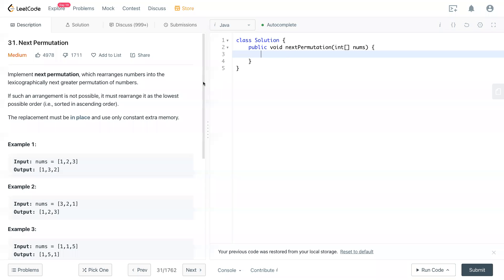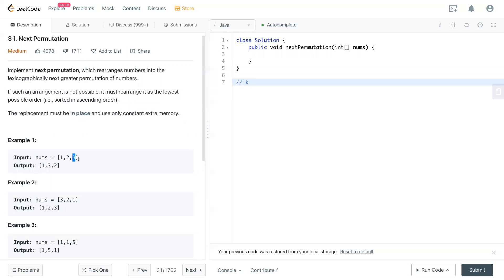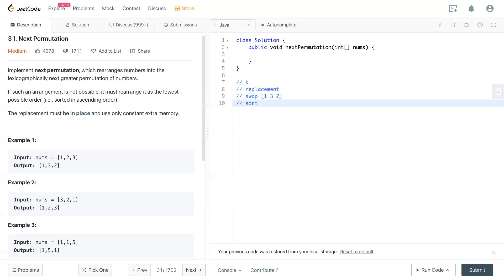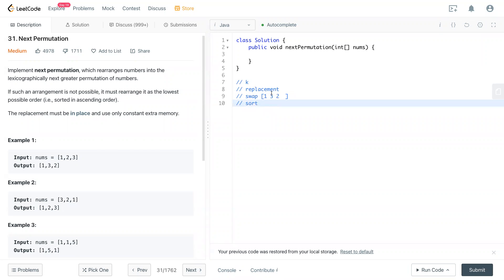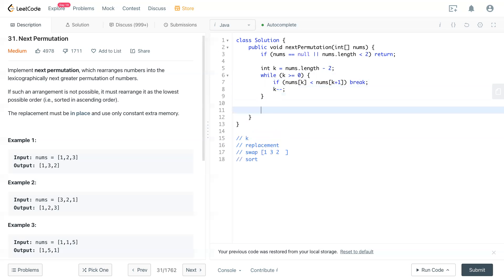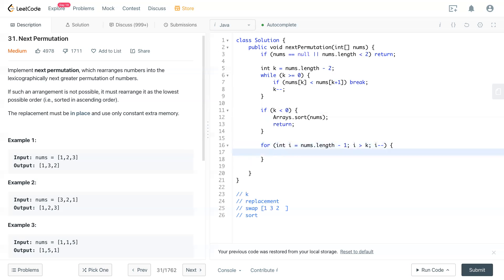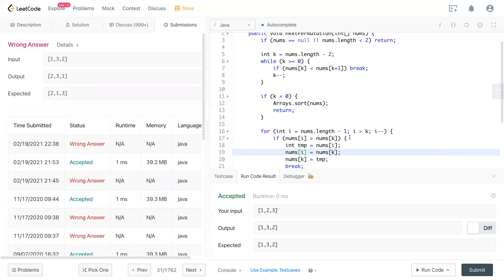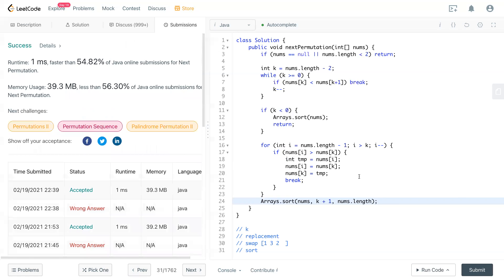Leetcode 31 - Next Permutation (JAVA Solution Explained!)